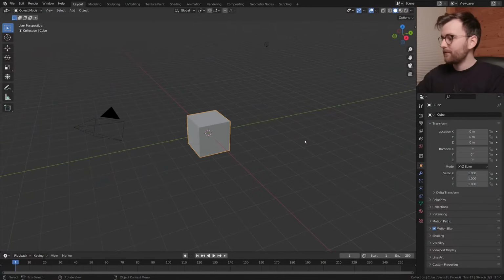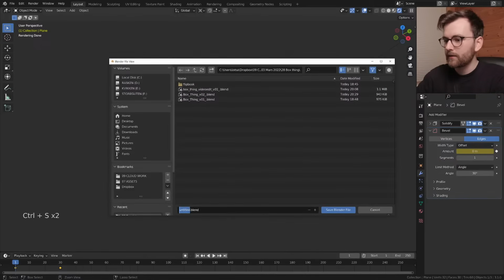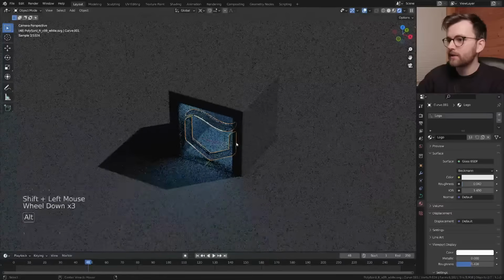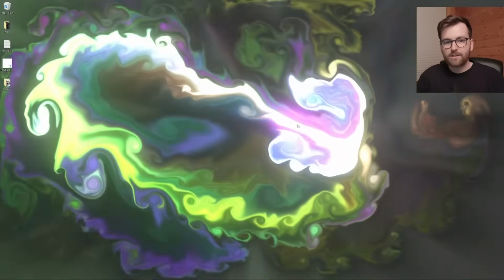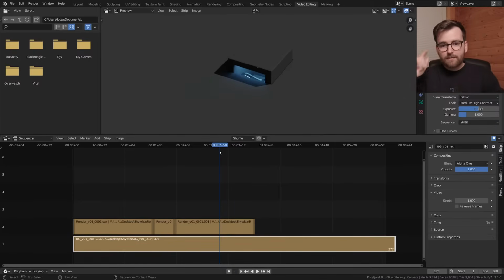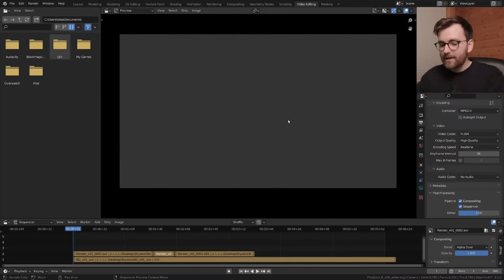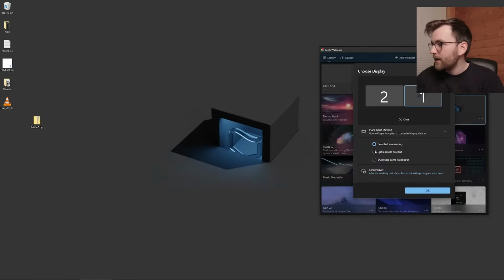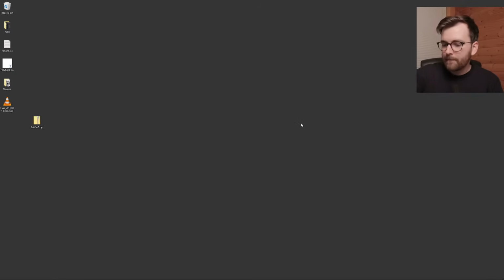Making an Animated Wallpaper in Blender (+ Live Questions!)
How to make a fully customizable, seamlessly looping wallpaper using only Free Open Source Software!